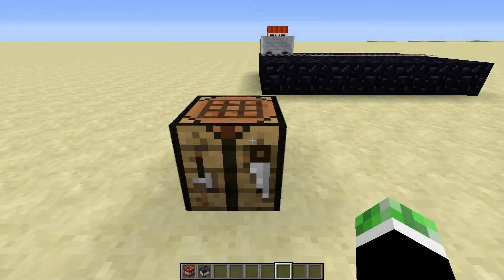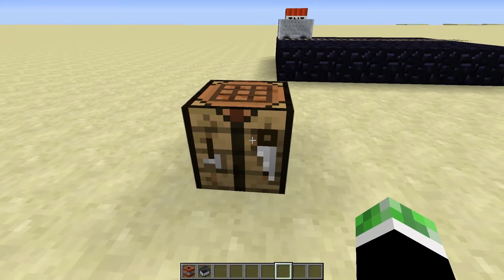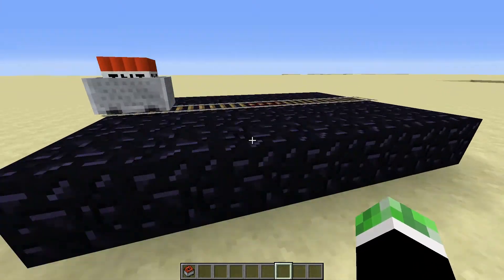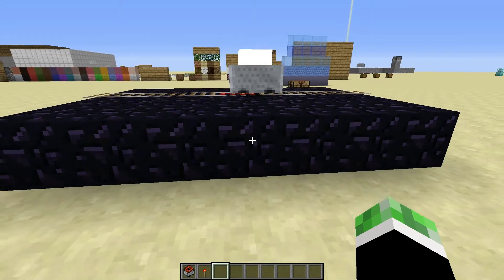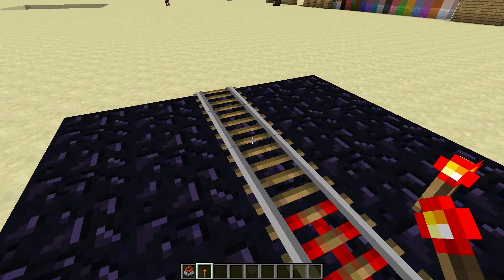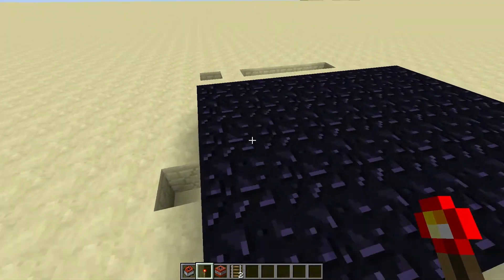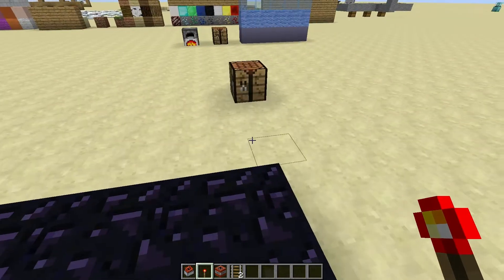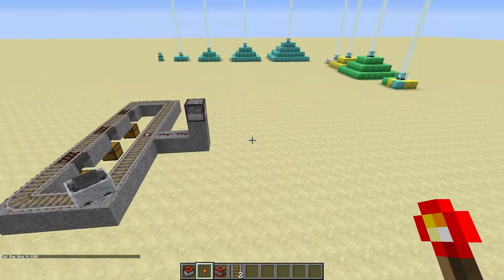Minecraft: Console Edition - TU19 - TNT Minecart Explained (PC Footage)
Music Used
►Angel Beats - FloidBeats (Outro Music)